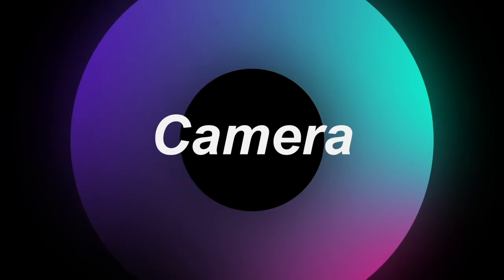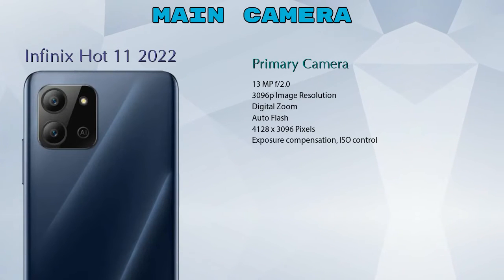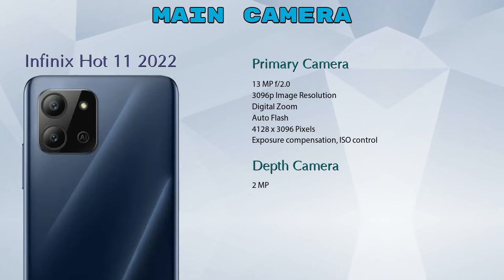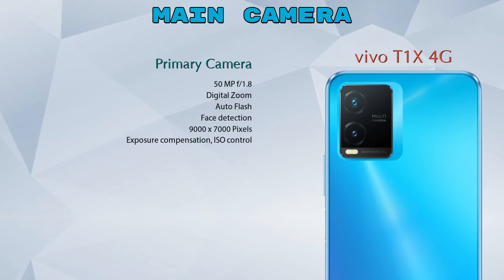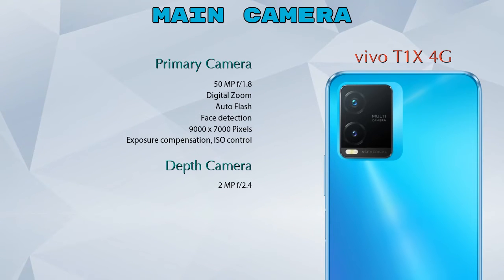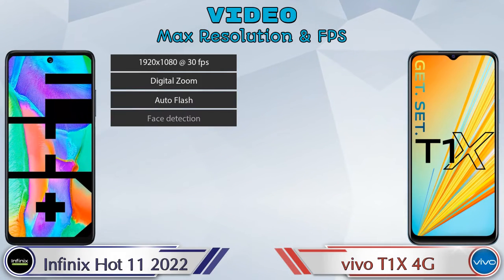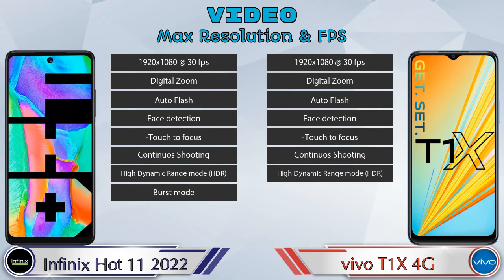Infinix Hot 11 2022 Vs vivo T1X 4G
We are Comparing Infinix Hot 11 2022 Vs vivo T1X 4G In English With [Full Specifications].
Infinix Hot 11 2022 review and features & vivo T1X 4G review and features
Infinix Hot 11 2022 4 GB / 64 GB Details :
Brand : Infinix  , Price : 10339  , Release/Launch Date : 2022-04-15

Variant Details:
4 GB / 64 GB - 10339

vivo T1X 4G 4 GB / 128 GB Details :
Brand : Vivo  , Price : 12999  , Release/Launch Date : 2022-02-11

Variant Details:
4 GB / 128 GB - 12999

Infinix Hot 11 2022 Vs Vivo T1x full specifications
Vivo T1x Vs Infinix Hot 11 2022 full specifications
Infinix Hot 11 2022 Vs Vivo T1x comparison
Vivo T1x Vs Infinix Hot 11 2022 comparison
vivo T1X 4G Vs Infinix Hot 11 2022 comparison
vivo T1X 4G Vs Infinix Hot 11 2022

Other Compitior Phone with Similar Price Range :

Micromax IN Note 2(4 GB / 64 GB) - 12490 , Release Date :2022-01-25
OPPO K10(6 GB / 128 GB) - 14990 , Release Date :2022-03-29
POCO M4 Pro(6 GB / 64 GB) - 14999 , Release Date :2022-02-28
POCO M4 Pro 5G(4 GB / 64 GB) - 14999 , Release Date :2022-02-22
Realme 9 5G(4 GB / 64 GB) - 14999 , Release Date :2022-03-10